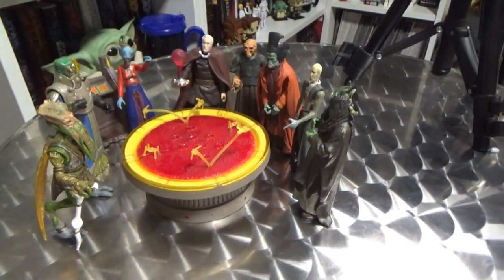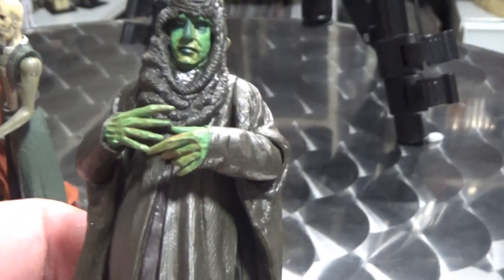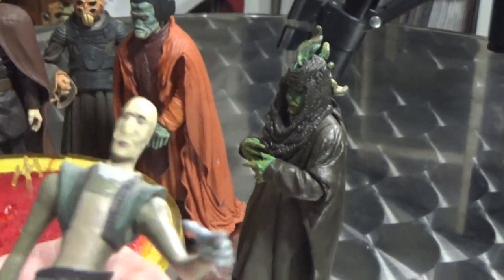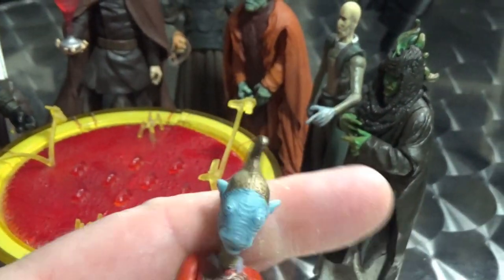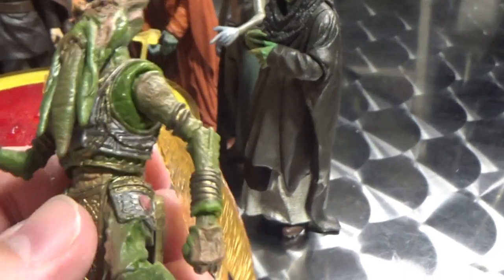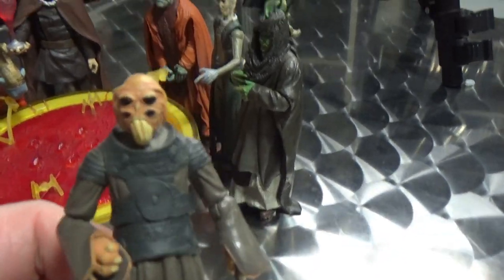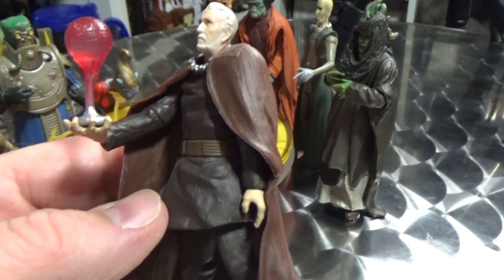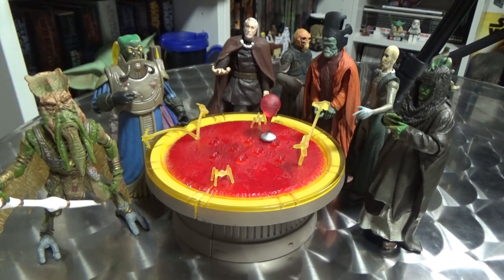GEONOSIS WAR ROOM ACTION FIGURES - ATTACK OF THE CLONES